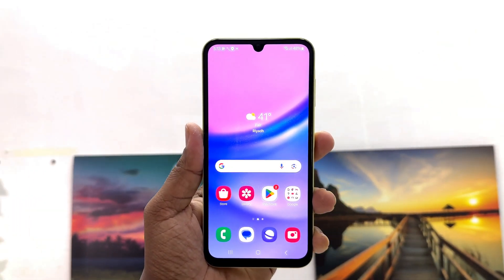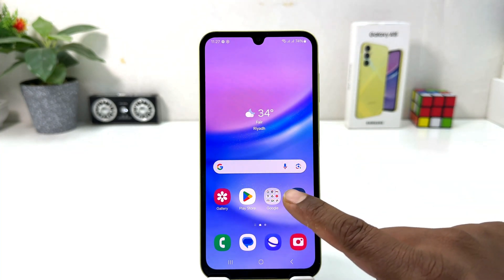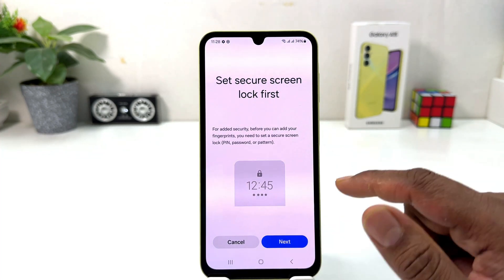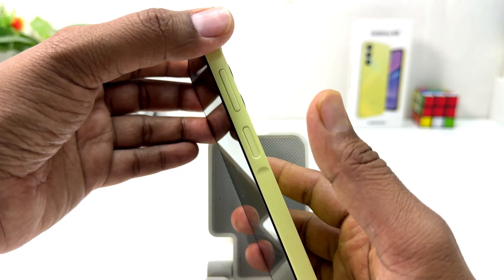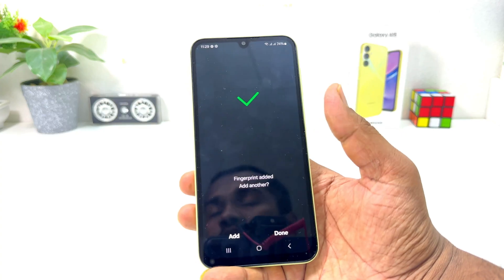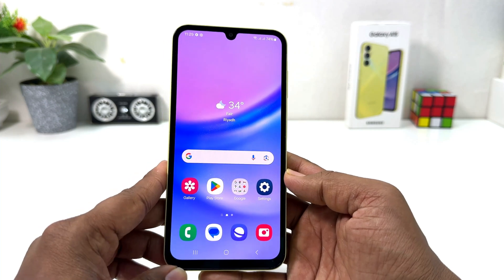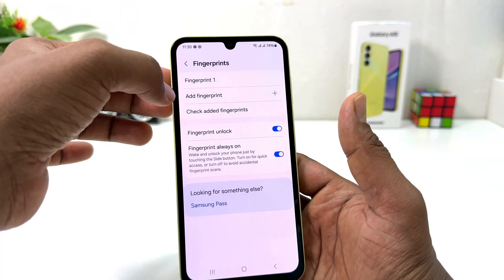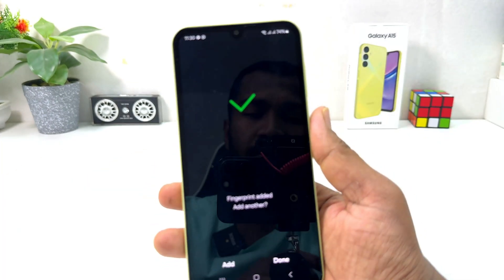How to setup Fingerprint on Samsung Galaxy A15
Watch the below tutorial and learn how to add a fingerprint to your Samsung Galaxy A15. Unlock your device without the password. Enter your Samsung with just one touch. This super feature will make your daily basis more comfortable and you will definitely enjoy its convenience. Before you add fingerprint to Samsung Galaxy A15 you should set up some backup screen lock method such as pattern, PIN or password.